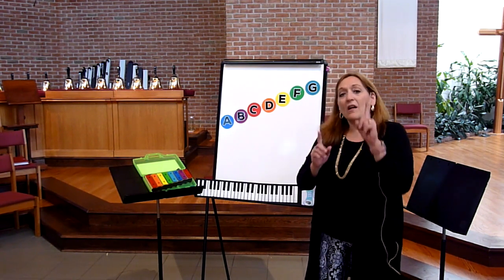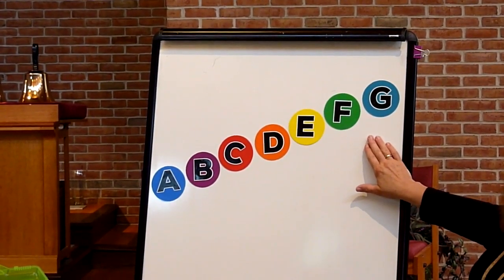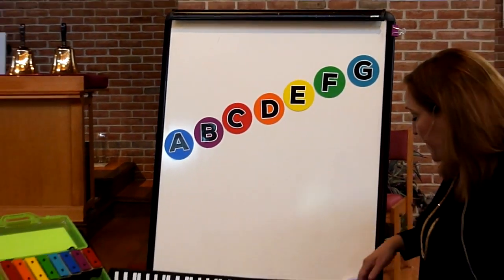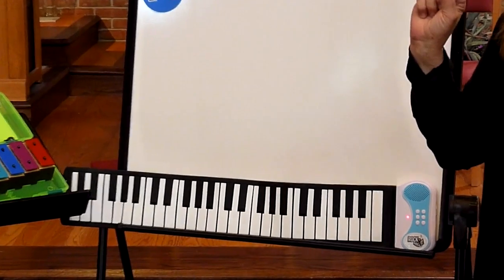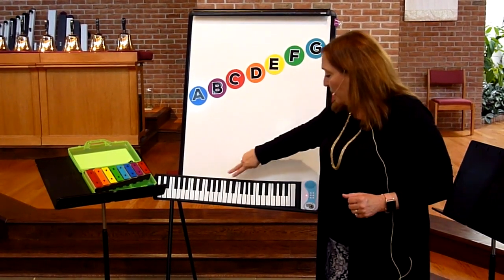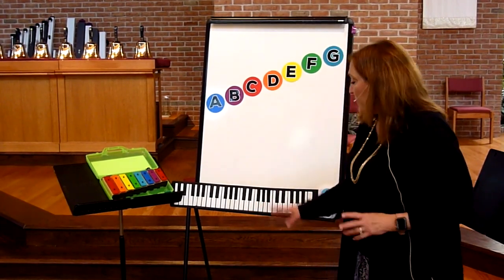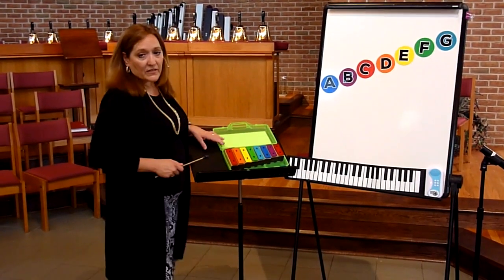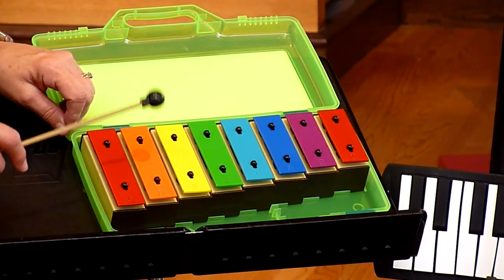"Go Now in Peace"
FUN FAITH SONGS FOR KIDS from Kristin Young

This week's song, "Go Now in Peace" by Natalie Sleeth, is a blessing of peace, a shalom. Kristin teaches the 7 note names in music, plus how kids can play an easy accompaniment to the song on a keyboard (or a xylophone) using only three notes.

Check back each week for a new FUN FAITH SONG FOR KIDS. Kristin Young, Director of Worship & the Arts at St. Mark's, teaches kids a new song about faith that also includes short a music lesson.